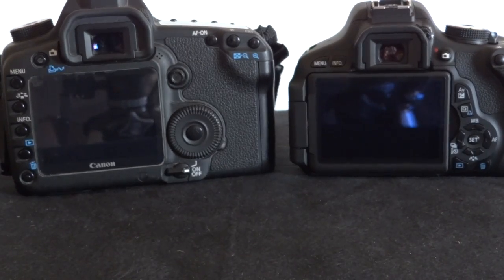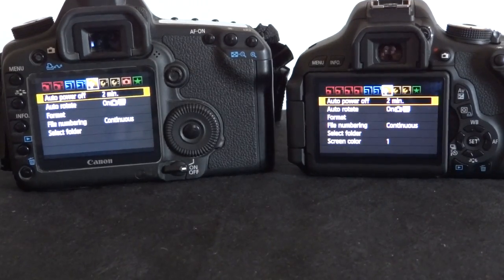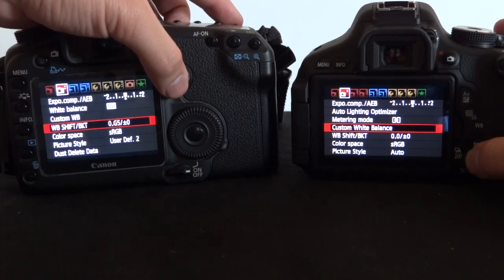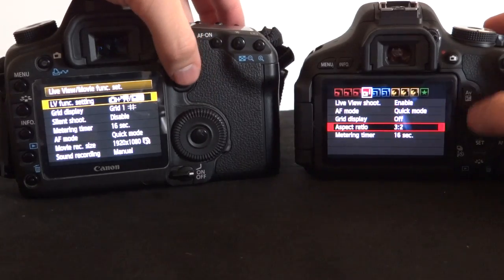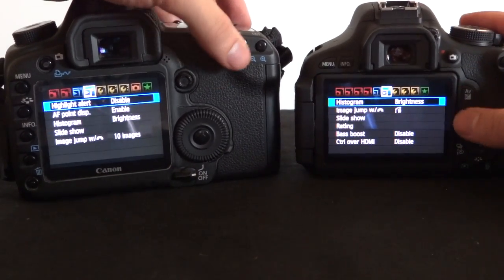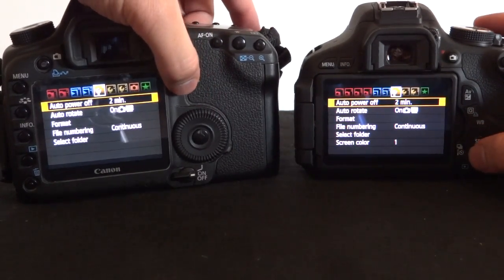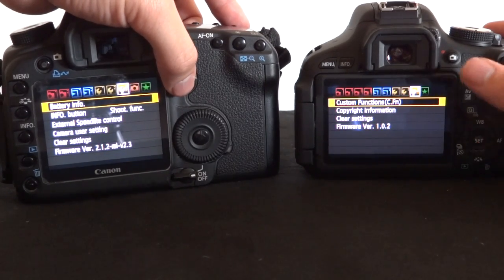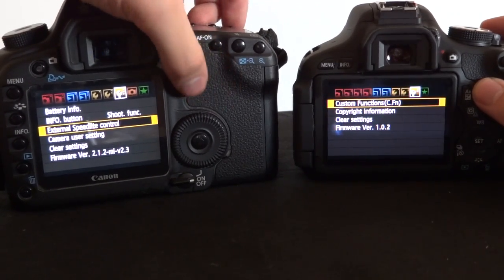Canon 5d mark II vs T3i menu comparison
Just a quick and dirty look at the two menus between cameras.  I wish that canon would be more proactive with updating the canon 5d mark II with newer firmware updates/menu updates so that users can continue to use the 5d mark II without feeling left behind now that the 5d mark III has been released.